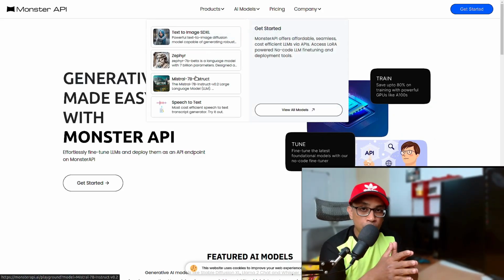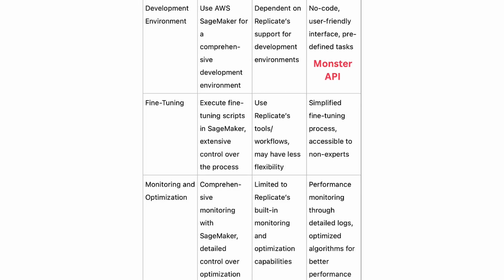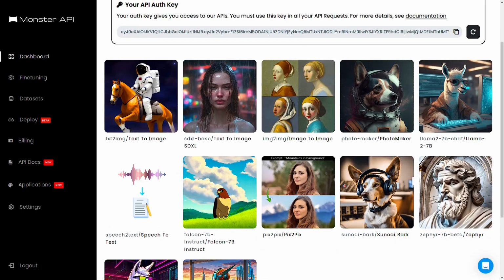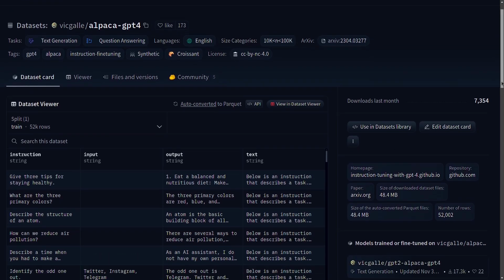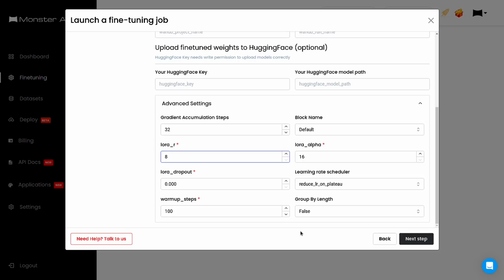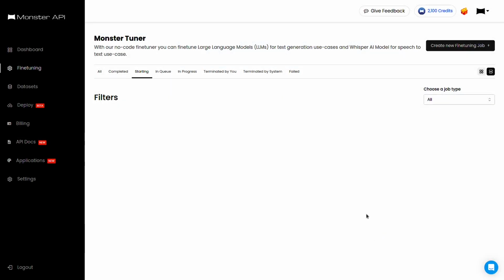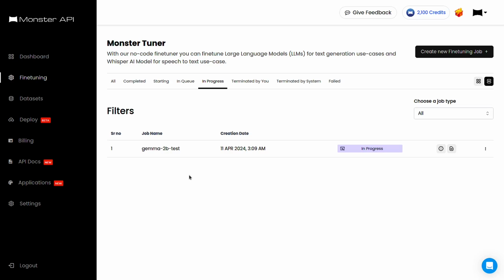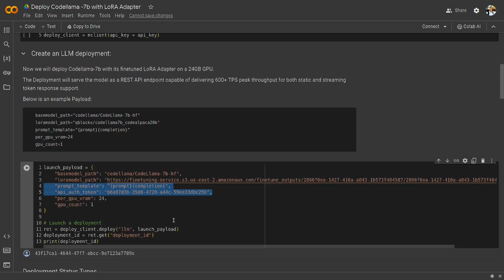Fastest way to finetune and deploy Google's Gemma-2b model without writing any code | LLM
Fine-tune any open-sourced Large Language Model (LLM) with the cost of a cup of coffee and no coding is required! ✨

📌 Recently Monsterapi finetuned Google's Gemma-2B base model and this finetuned model outperformed the much larger LLaMA 13B on Mathematics reasoning.

All the important links are below.

👉 Link to the blog explaining how Monsterapi finetuned Google's Gemma-2B  outperformed the much larger LLaMA 13B on Mathematics reasoning.

Hi, I am a Machine Learning Engineer | Kaggle Master.